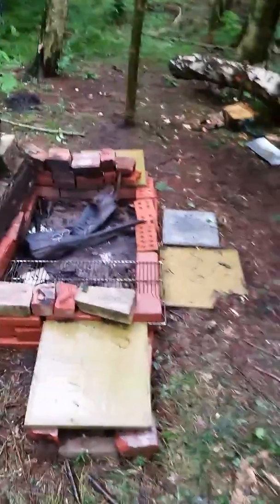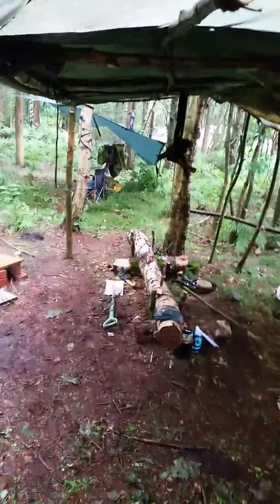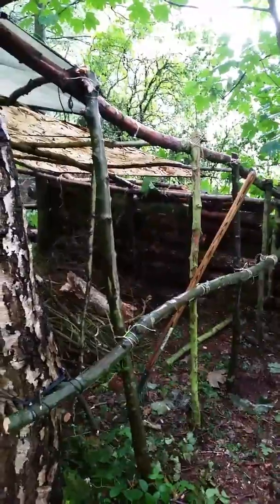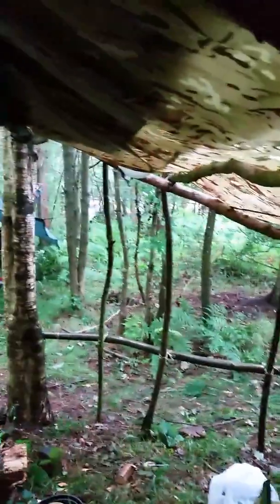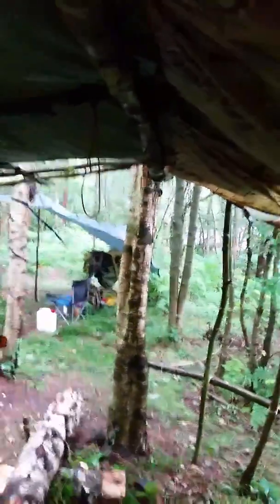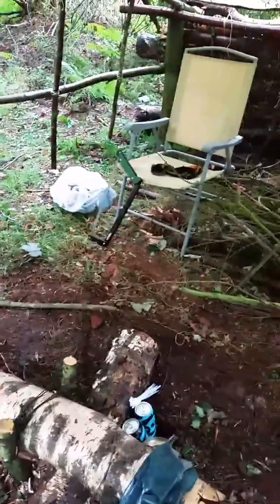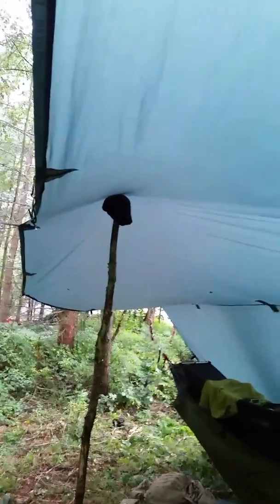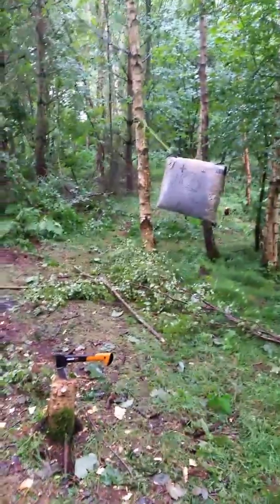Part 1 first wild camp long-term build